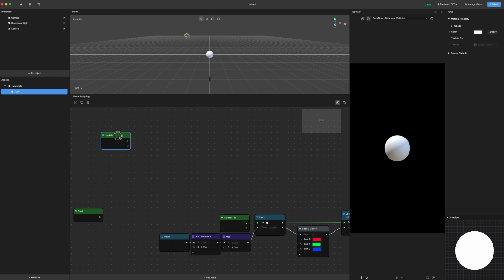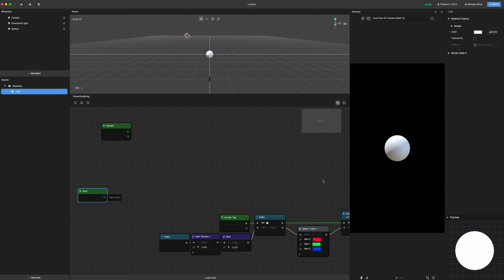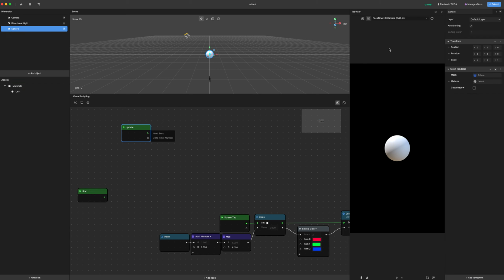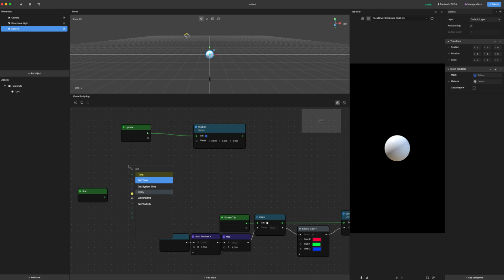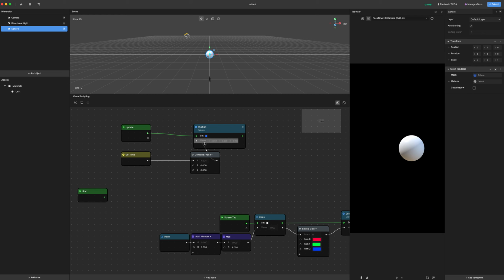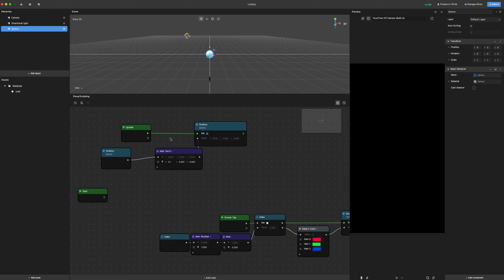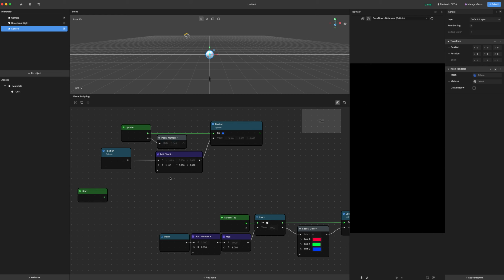The GameLoop: Understanding the Update Node in Effect House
This is a really brief, off the cuff explanation of how I like to think about the game loop, specifically in Effect House while using visual scripting. If you felt any of this info was useful, you could let me know directly in the discord community, and I'd love to find time to be more thorough and concise in future videos if you do find the info valuable.

I think if you've done game development before all of this is the most basic knowledge, but if you're coming from another background, this may be some of the most important stuff to grasp early on.